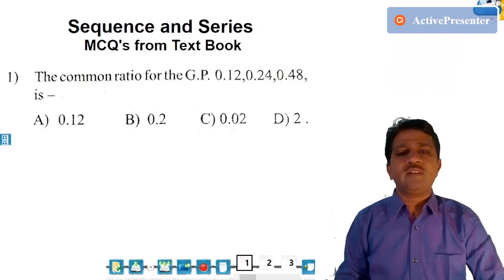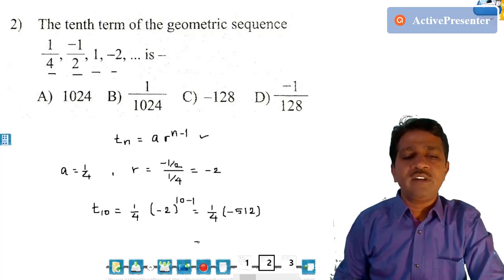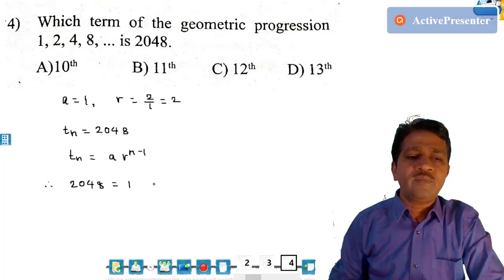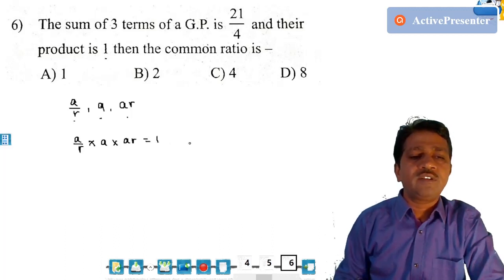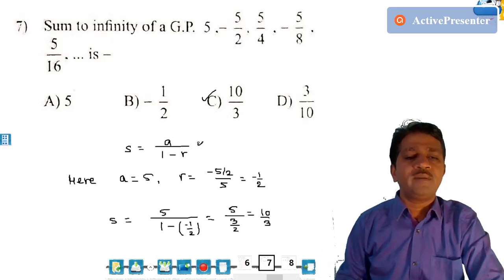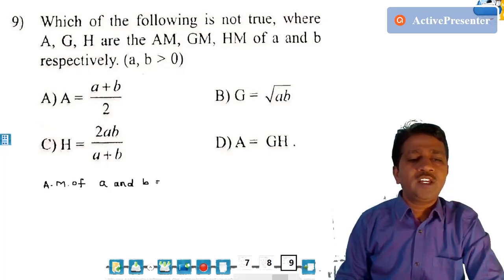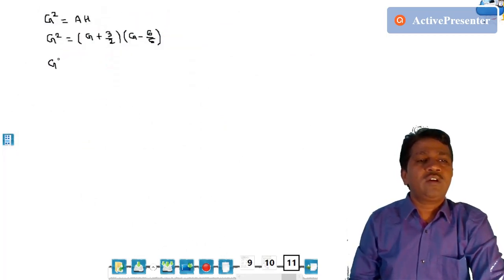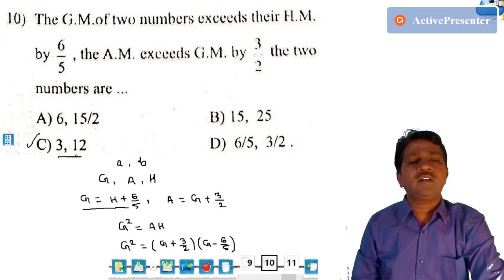MCQ from Sequence and Series for MHT CET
In this video I have given simple MCQ's and their detailed solutions for text book of Maharashtra state board. As this is the begining, I have explained the solutions in basic way. From next lecture we will see more examples with increased difficulty level but using tricks and short cuts. This video is useful for all competitive exams such as JEE main, JEE advanced, MHT-CET, and other exams such as BITS, NDA, NA, CBSE,  AIRFORCE/RAILWAYS/BANKING/SSC-CGL . To understand the problems students must visit the lecture series in sequence. Before watching this video you should watch previous three videos whose links are given at the end of this video.

To watch the previous three videos on this topic follow the following links